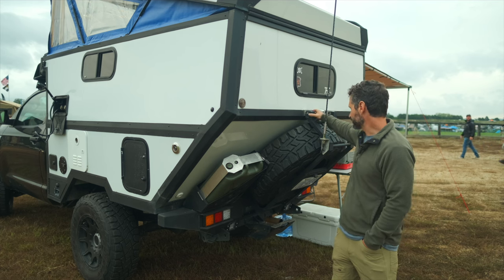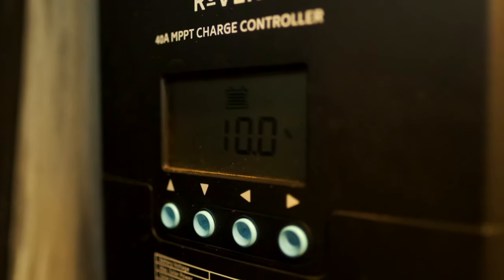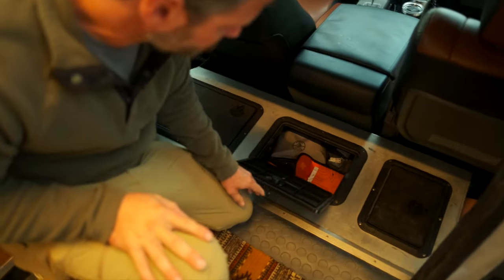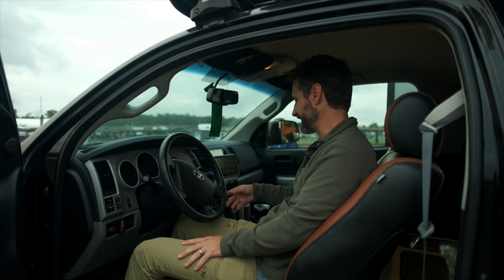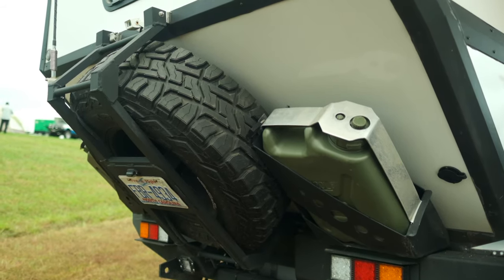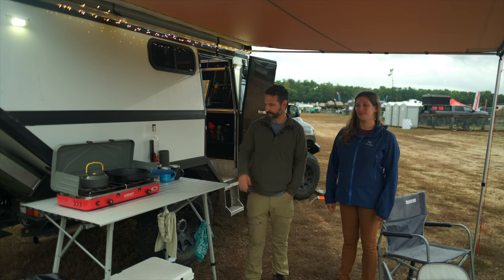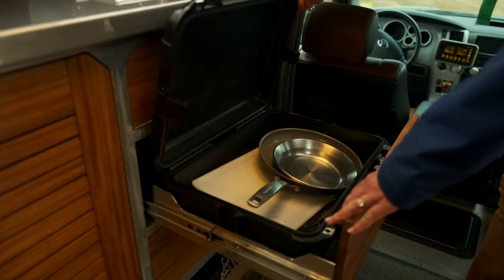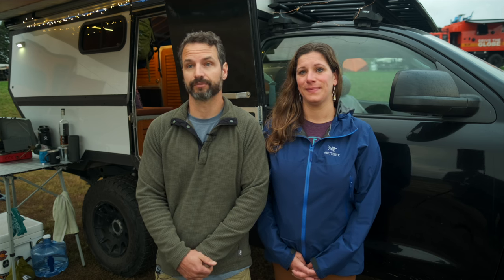Community Spotlight | 2009 Toyota Tundra Regular Cab Shortbed | Jed and Kelly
After searching high and low for a vehicle that could hold a fiberglass box, Jed and Kelly decided to outfit this 2009 Toyota Tundra shortbed for all of their adventures.

The build took about a year and a half to complete and has features like a solar system, a passthrough to enter the back of the truck through the cab, a refrigerator, and a sink.

They're hoping their next trip is down south, across the border. Their plans to visit Baja in 2020 were ruined, so they're planning to head that way, soon.

Come to one of our events this year to get hands-on experience and learn from others in the community!

Overland Expo West // May 19-21, 2023 // Flagstaff, AZ
Overland Expo PNW // July 7-9, 2023 // Redmond, OR
Overland Expo Mtn West // August 25-27, 2023 // Loveland, CO
Overland Expo East // October 6-8, 2023 // Arrington, VA